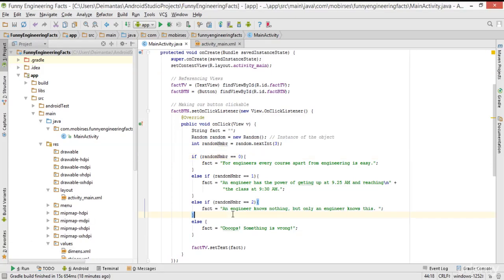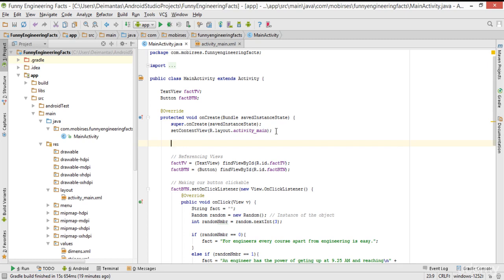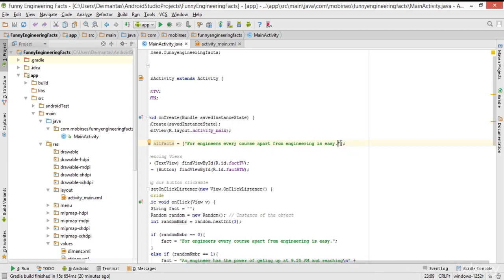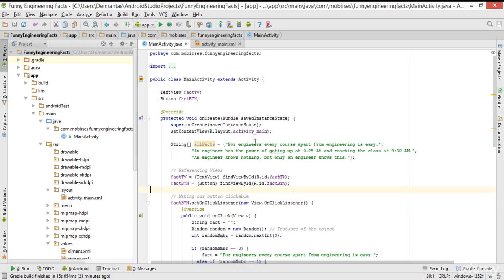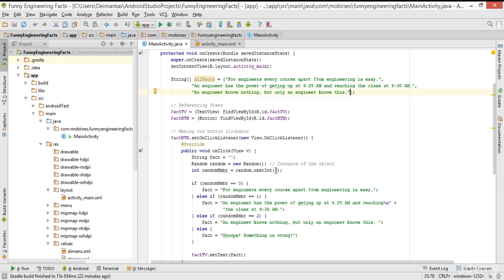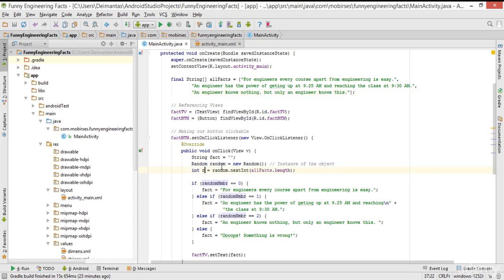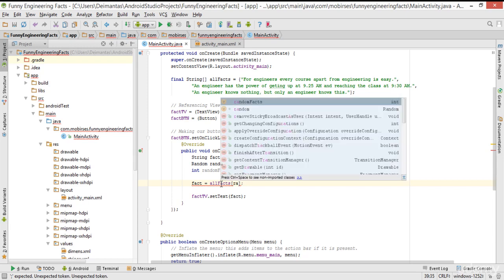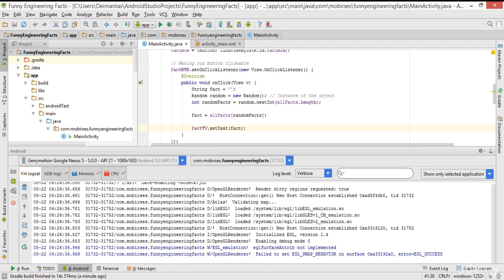012 Arrays in Android